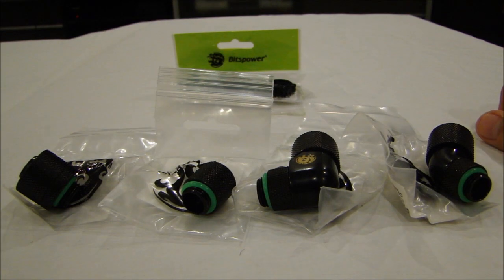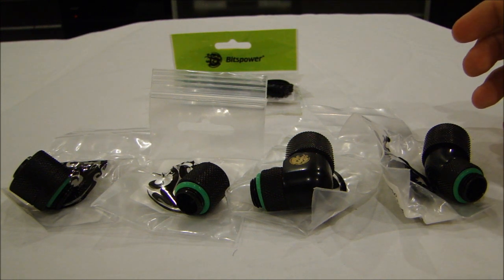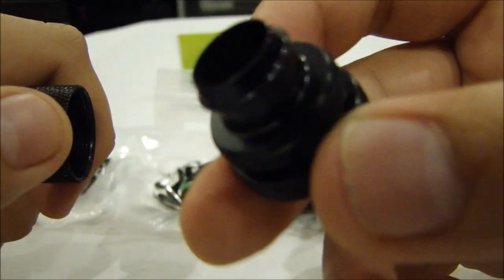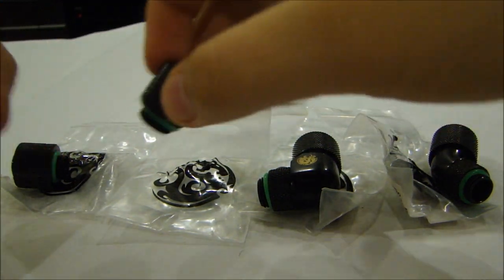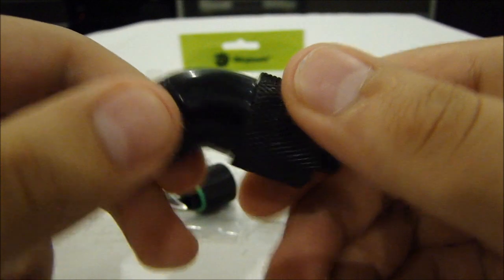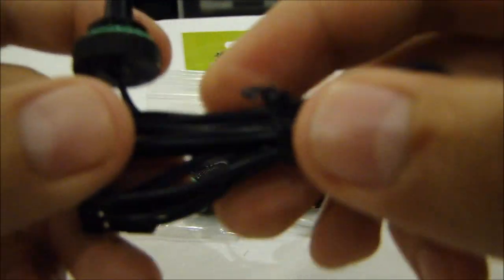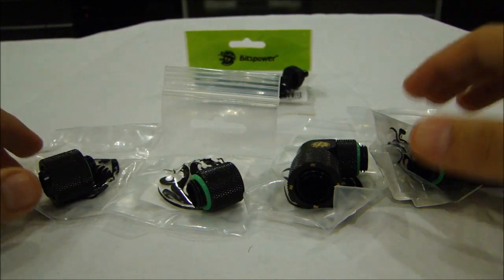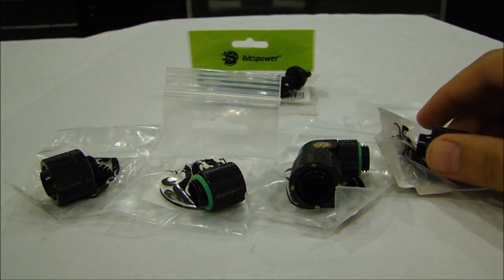Bitspower Compression Fittings, Extenders & Temperature Sensors Overview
Bitspower are known for their amazing PC products, both esthetic and usability wise. These water cooling components exceed the limits of their branding and truly out perform anything out their on the market. These parts are the vital building blocks to a water cooling system, so don't forget to shop Bitspower when you want a system with no weakness.